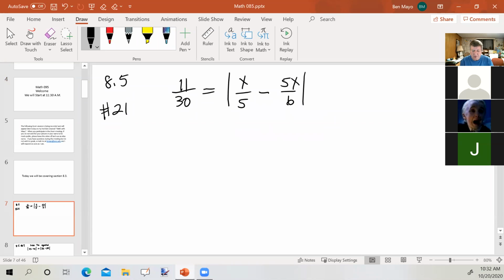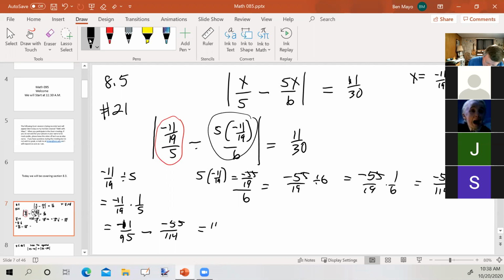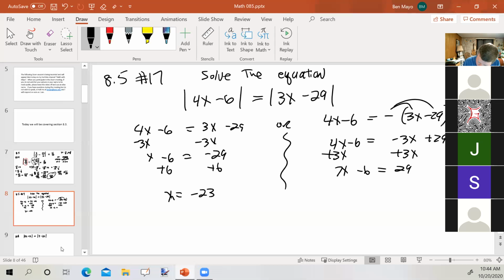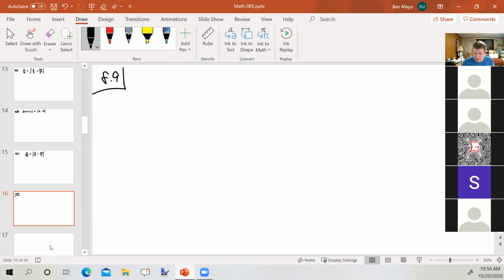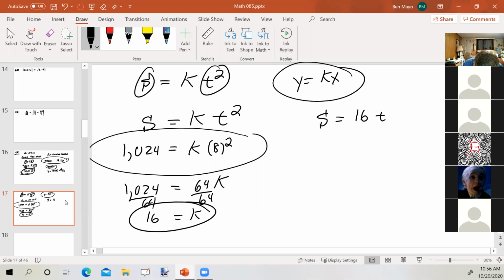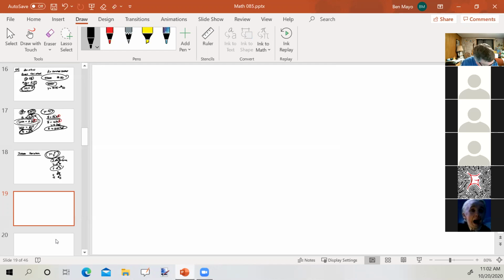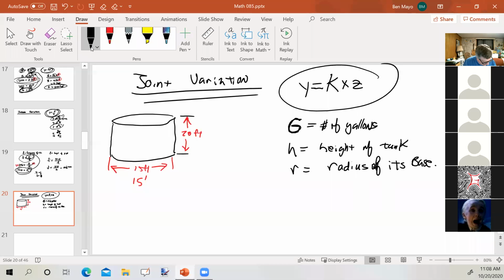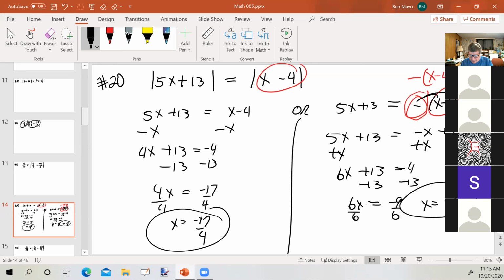Math 093 Fall 2020 Section 8.9